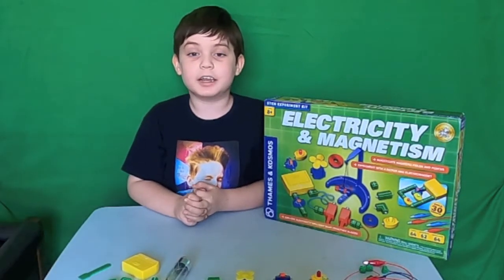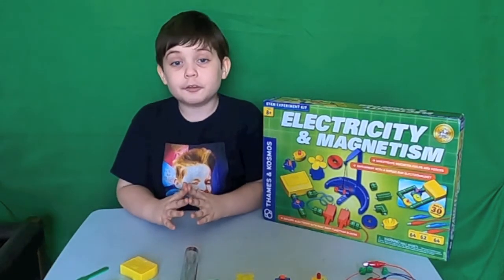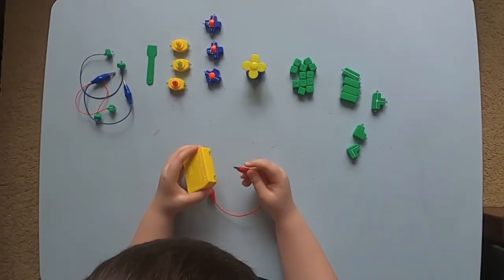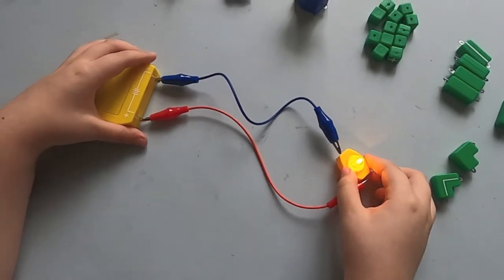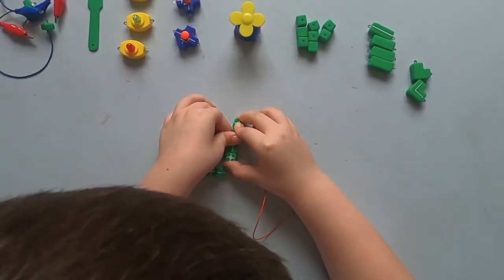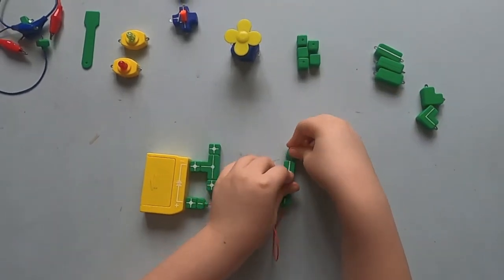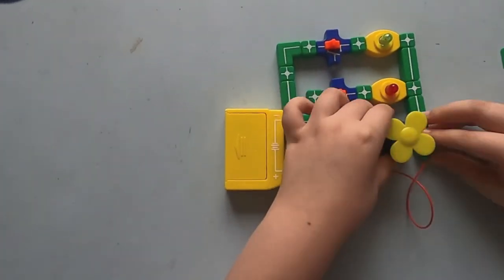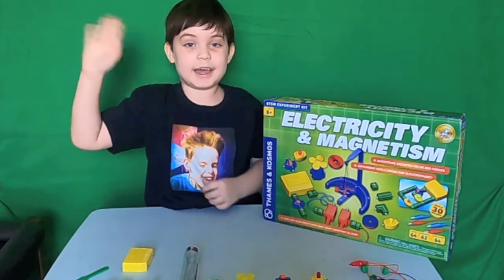Electricity and Circuits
Michael goes over how basic circuits and electricity works using his Thames and Kosmos Electricity and Magnetism experiment kit.